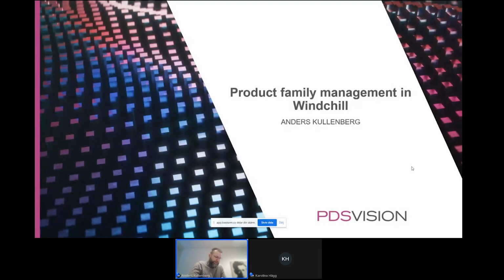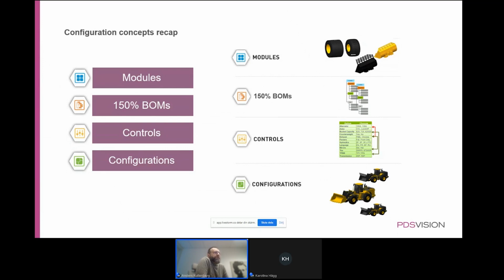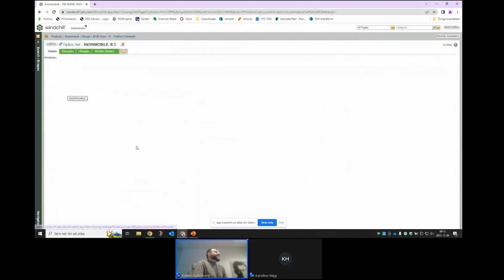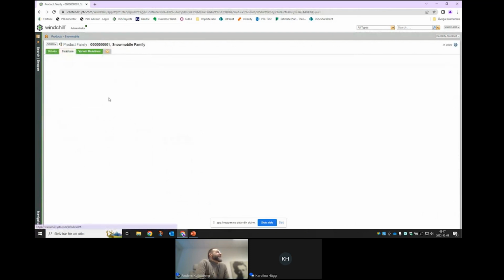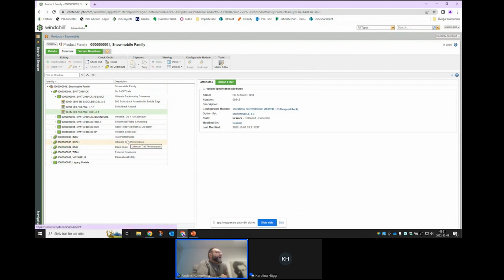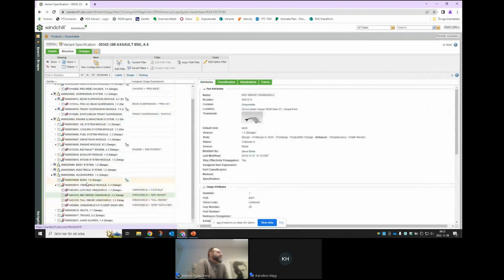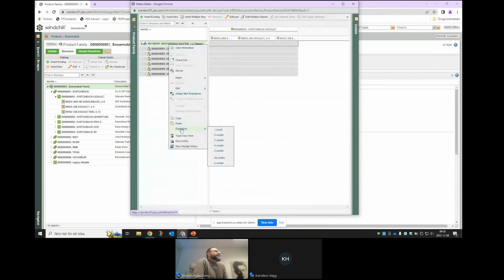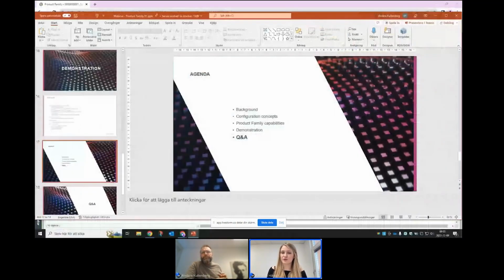Product family management in Windchill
In this webinar, we demonstrate the Product Family capability in Windchill and how you organize different models and variants of your product in a structured way. The demonstration will also show how you can plan, compare, and try out different configurations that still need to be created.

You will see how to:

- Create a product family structure
- Create managed variant specifications
- Manually select modules for a variant, overriding the Option Filter

And after this webinar you will learn how to:

- Manage your product offering, product family
- How to do this when you need to consider diversity and product complexity